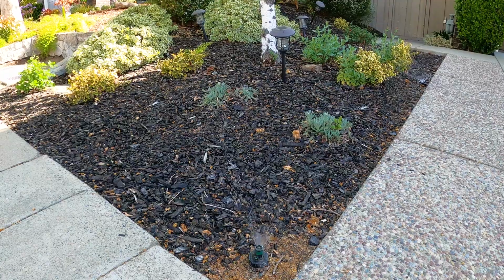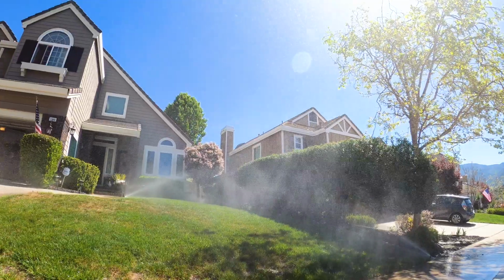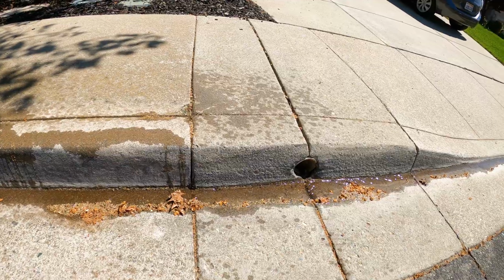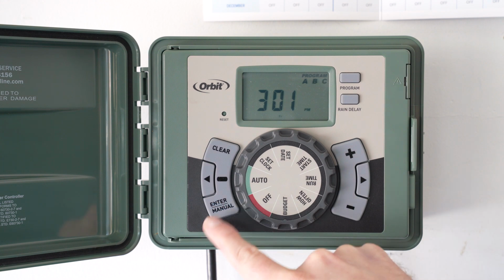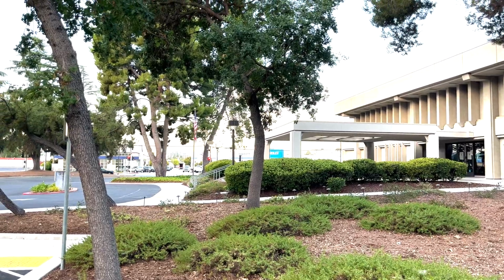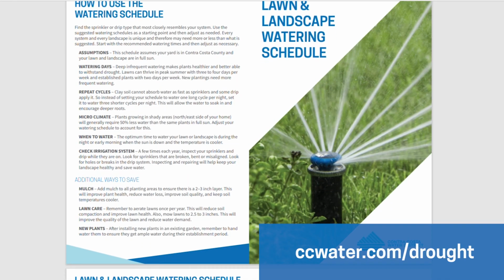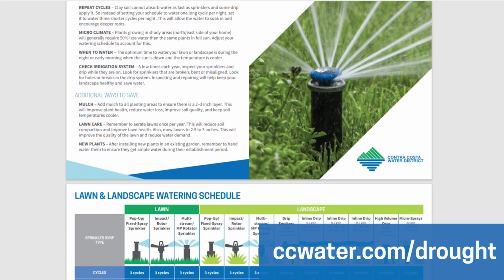Easy Water Saving Tips: Efficient Irrigation | Conserve in Contra Costa | CCWD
Did you know that your outdoor landscape can represent 50% of your water usage? But fear not, managing your outdoor water use can be easy with the list of helpful resource below.
Here are some easy tips to help you maximize your water use and make every drop count!

Regularly adjust your watering schedule. See recommended guidelines in our Lawn & Landscape Watering Schedule (PDF)

Trees
During times of drought your trees can need a little extra assistance. Find out how to support your trees

Replace unneeded lawn with a water wise garden.

Music info: Coconuts by MBB Creative Commons — Attribution-ShareAlike 3.0 Unported — CC BY-SA 3.0 Free Download / Stream Music promoted by Audio Library Title: Coconuts by MBB Genre and Mood: Dance & Electronic · Bright Spotify SoundCloud YouTube iTunes Contact the Artist